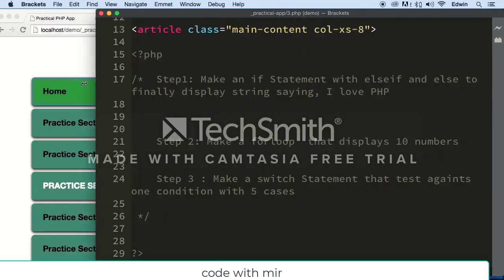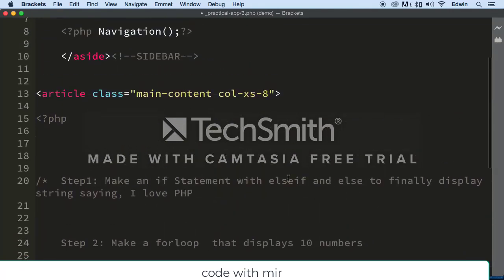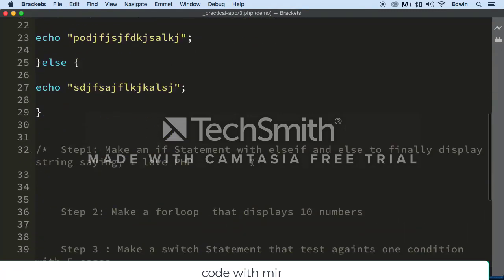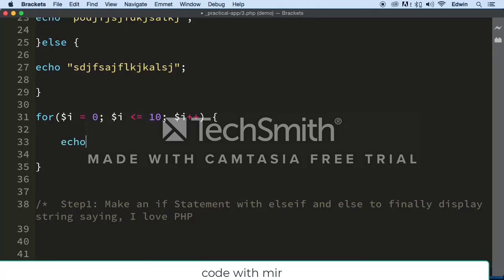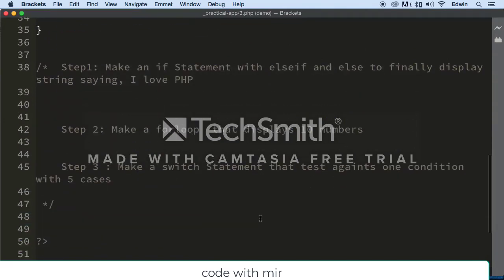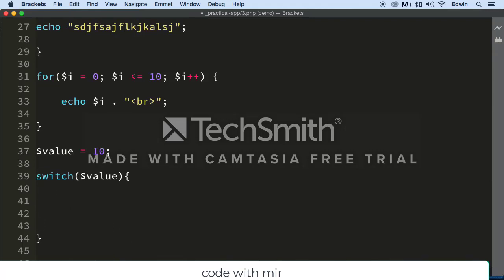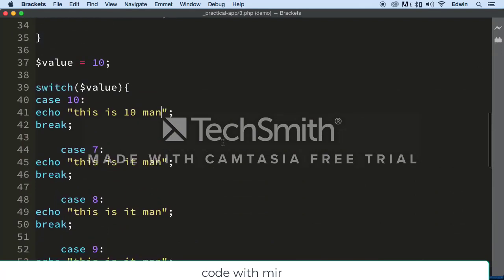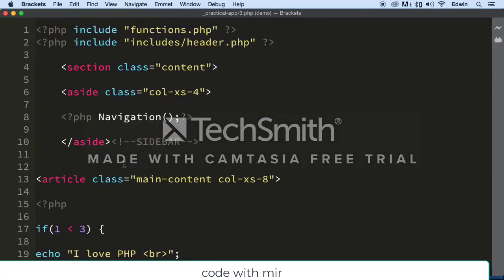Practice Section class-20